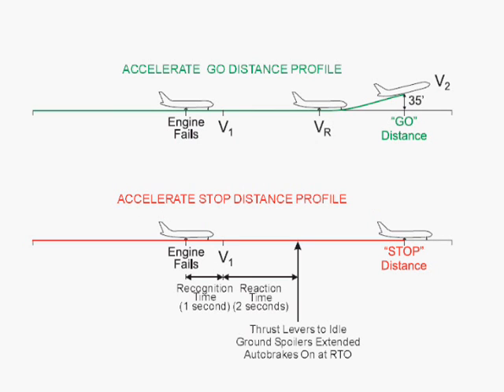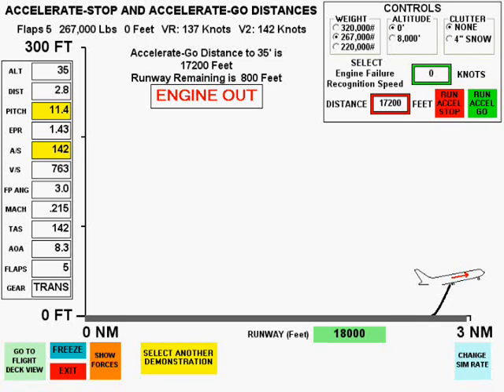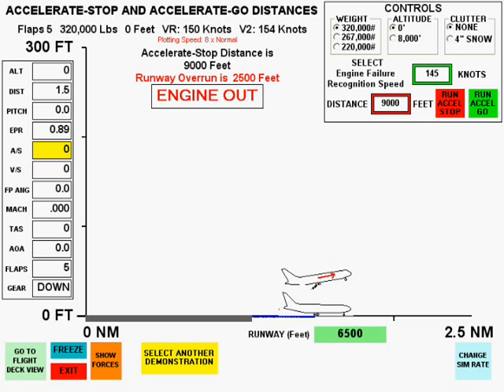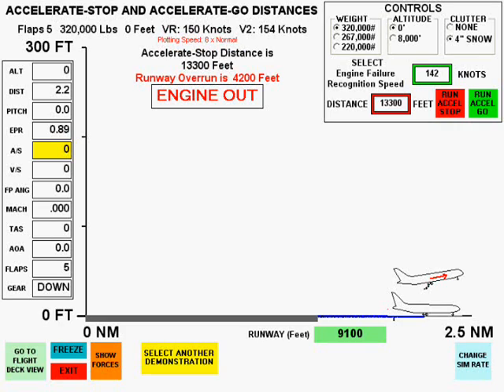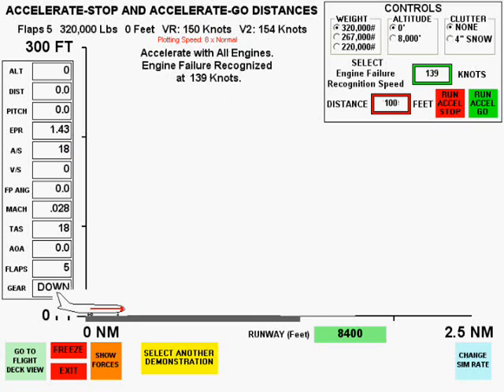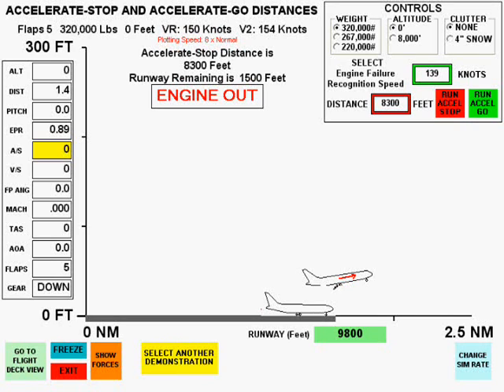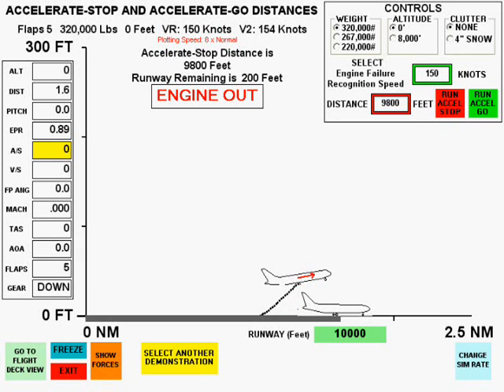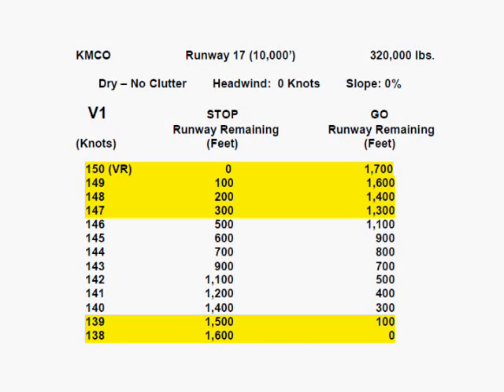DETERMINING AND UNDERSTANDING V1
How the Decision speed, V1, is established for jet airplanes. This is demonstration number 3 from the aviation textbook Advanced Airmanship Book Two Takeoff, Approach and Landing Analysis by Professor Les Kumpula. Includes computer simulation of accelerate stop and accelerate go distances to find the balanced field length and application of V1 to longer runways and consequences of takeoffs on runways shorter than the balanced field length.